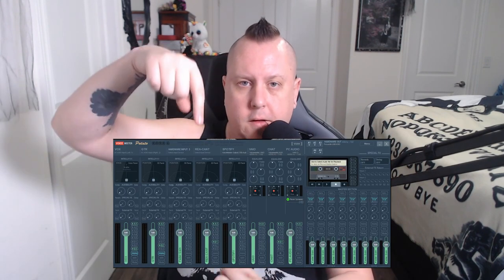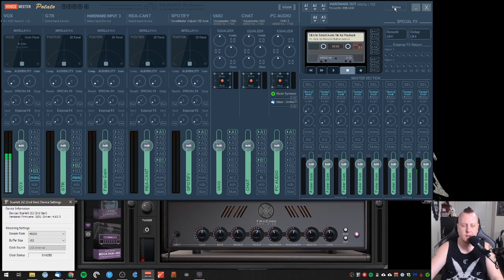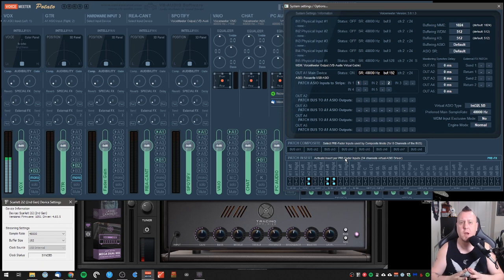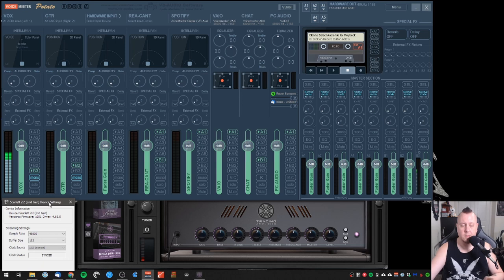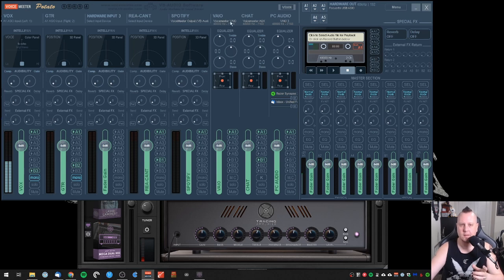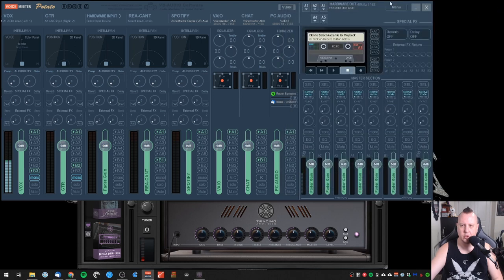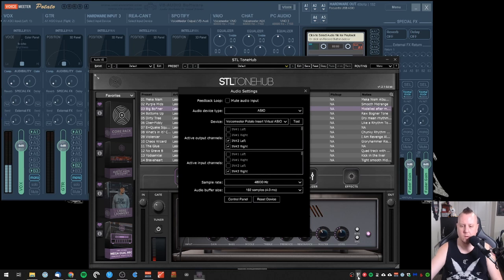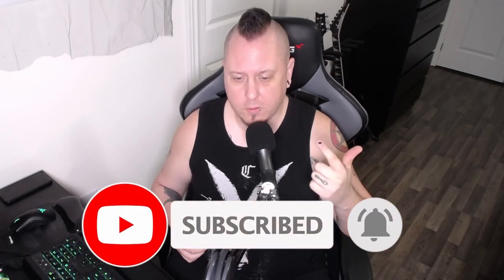Voicemeeter & Guitar VS Your Sanity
Today we head into giant nerddom as I attempt to help you navigate Voicemeeter, your audio, and streaming. Have any questions? Leave them down below.

You'll need Voicemeeter (this tutorial uses Potato, but Banana will work)

Hey all, I'm jdBlut! I'm on a journey to re-discover guitar, while bringing some dry wit and my brand of humour along for the ride. I play mostly metal and industrial, but my most successful band was a blues gig. So obviously, I need work in multiple genres.